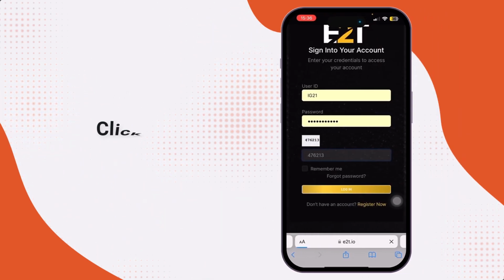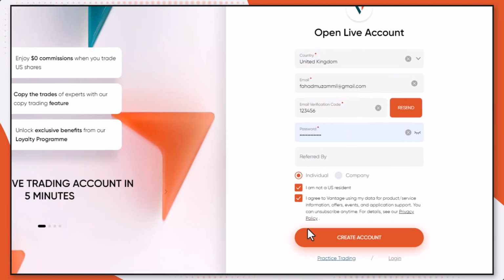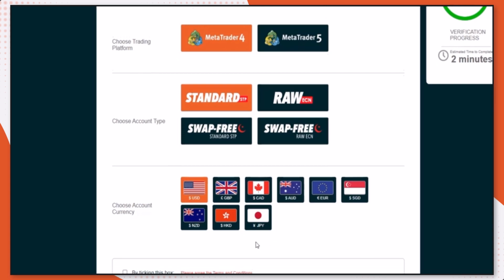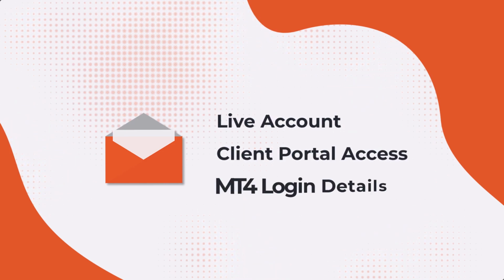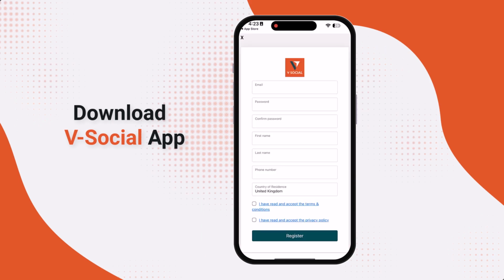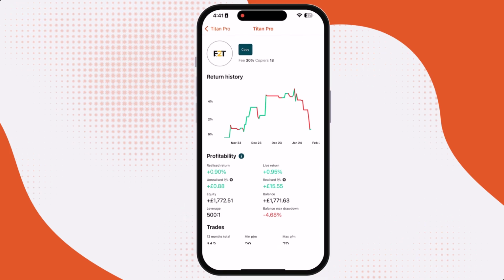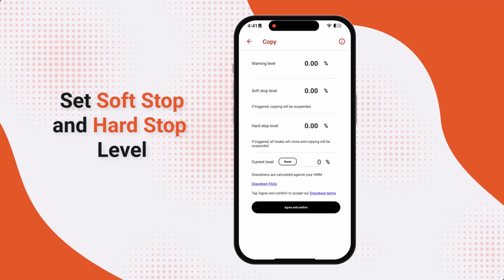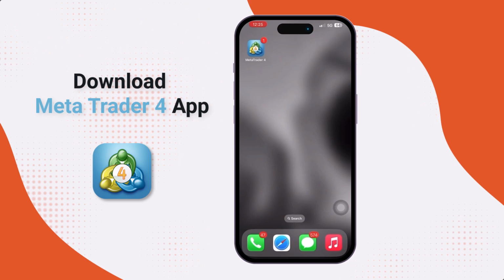Setting Up your Account on Vantage | Titan Pro Copy Trading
We’re excited to share the engaging tutorial video we created for Vantage! 🎥📲

Our client found us via Upwork, and we used both TechSmith Camtasia and Adobe Premiere Pro for this project. We handled everything from scriptwriting to voiceover, ensuring a comprehensive and polished final product. This video showcases how Vantage integrates the Titan Pro Copy Trading feature, enhancing user experience in a unique and interactive way.

Check out the video to see how we bring copy trading to life with Vantage!

Hello everyone! Today, I will walk you through the process of setting up your accounts to use the Titan Pro copy trader. Let's get started.

To begin, click on your Unique Titan Pro Link found on your E2T Back Office. The link should redirect you to the dedicated vantage markets registration page.

Follow the prompts, Select your country. Provide your email, click send code, and a verification code will be sent to your inbox. Retrieve the code, paste it in the form, and set your password.

Now, tap on create account. Congratulations, you have successfully registered on vantage. To open an account, fill in the required details, matching the details as your ID cards and press Next.

Choose your account configuration, select MetaTrader 4, select standard account type, and U.S. dollars as your account currency. You will be prompted to upload your ID verification, which may take up to 24 hours for approval.
 Once approved, you will receive three emails confirming your live account, client portal access, and MT4 login details. Once approved, go back to your vantage market account, select Deposit, and deposit your desired amount of funds into your account with your preferred payment method.

Next, head to your App Store or Play Store and download V-Social App. Install it and register using your details.

Return to the login page, enter your email and password. In the top search bar, type Titan Pro . Select the Titan Pro and then press copy.

Now, select Link an Existing Account and manually enter the details received in the email from Vantage with your mt4 login details. Choose the server based on the number in your email, enter your account no and password, tap done once finished. Then select Copy Trades.

Set Up your risk management to round up to minimum trade size, selecting your soft stop level to 0%, and hard stop level according to your risk appetite. The hard stop will close all trading if the risk limit is breached. 20% is usually a preferred hard stop to allow comfortable trading. Then Select Confirm.

Finally Download the metatrader4 app onto your mobile phone from the app store or play store and log in with the same mt4 login details sent to you by vantage onto the metatrader4 app.

Here you can watch all your trading live, for you to enjoy and see the Titan pro at work.

Congratulations! You are all set up and ready to go. We wish you a happy and enjoyable journey with Titan Pro.